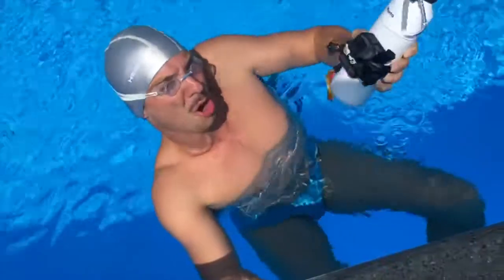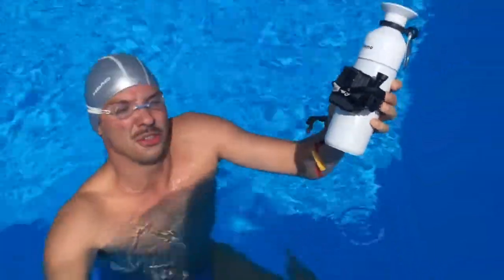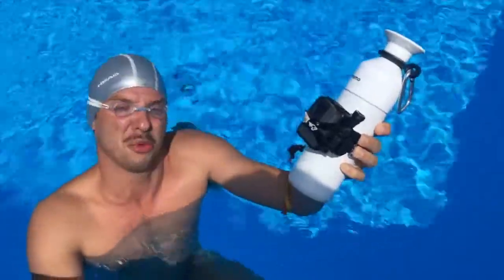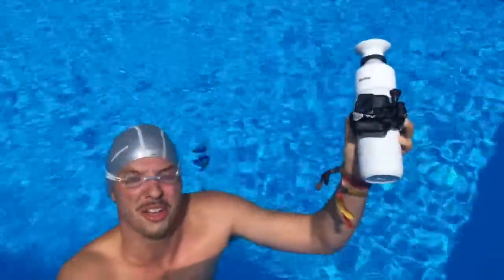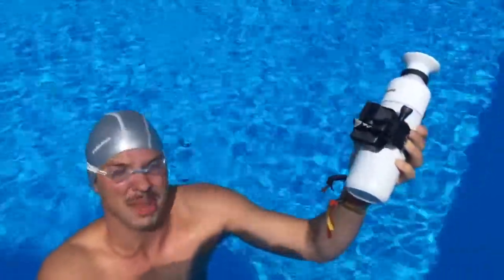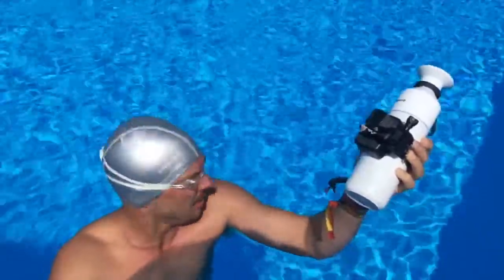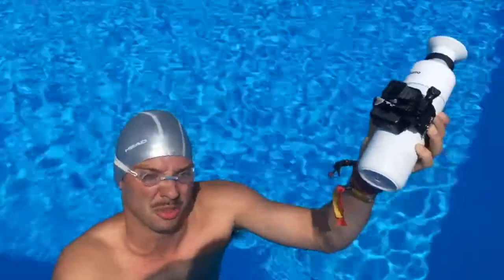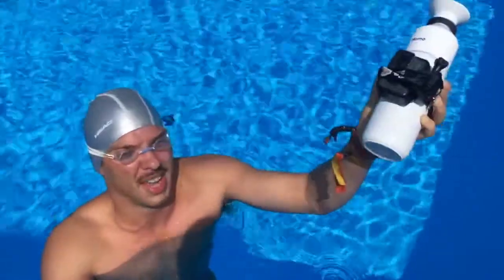MORITZ KÖTHER - DOPPER boye